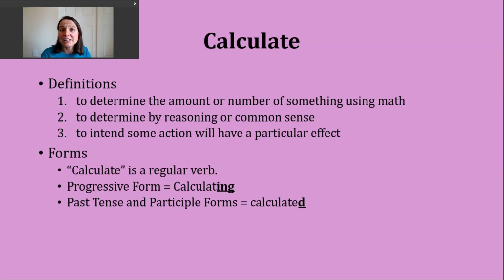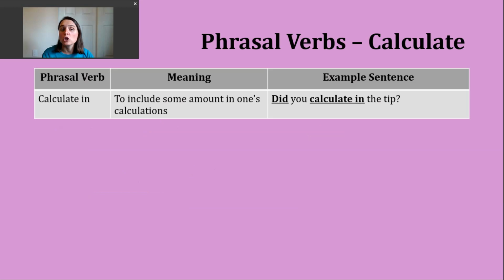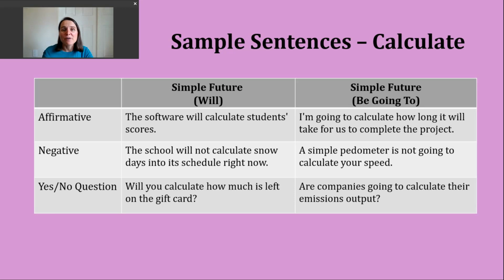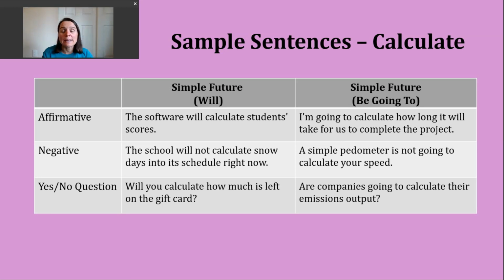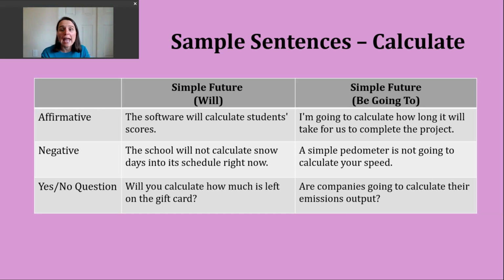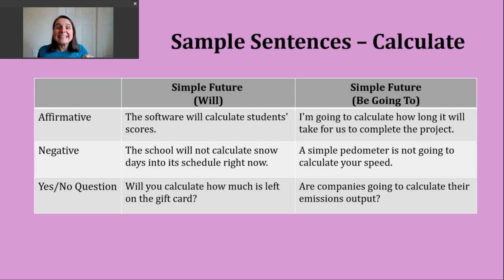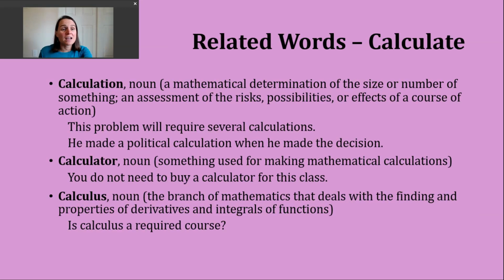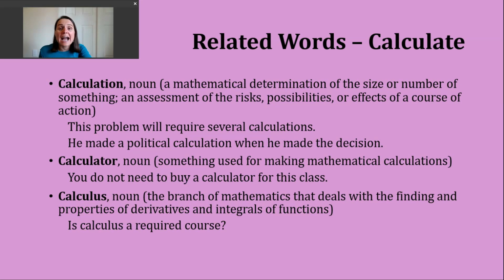Verb of the Day - Calculate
This video discusses (1) some of the meanings for the word CALCULATE; (2) phrasal verbs using CALCULATE; (3) how to form affirmative statements, negative statements, and yes/no questions in the simple present (using both WILL and BE GOING TO); and (4) related words.